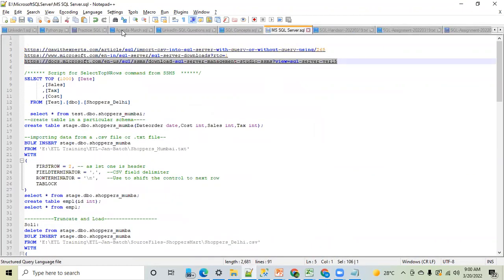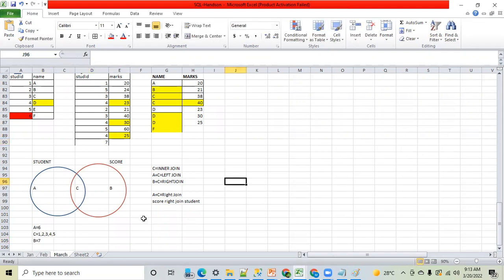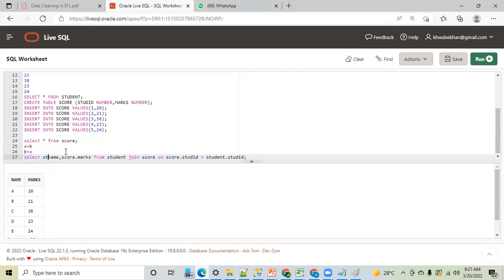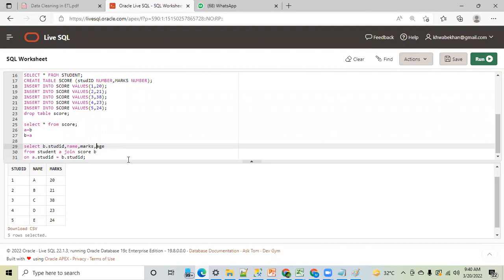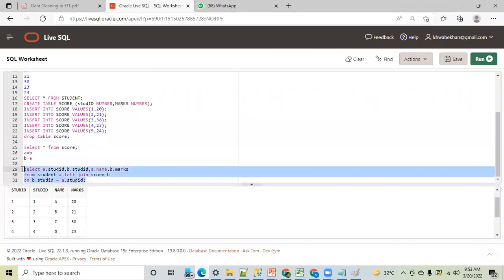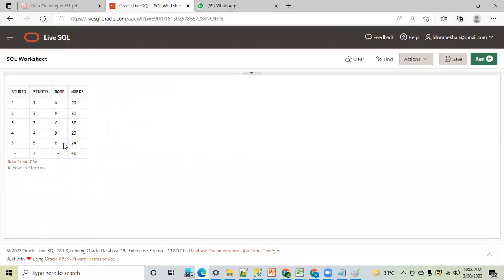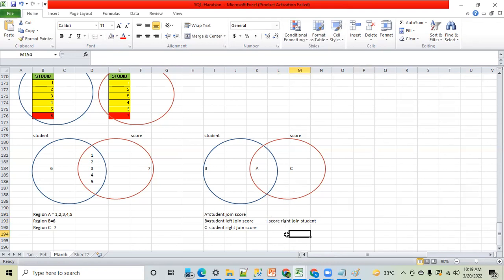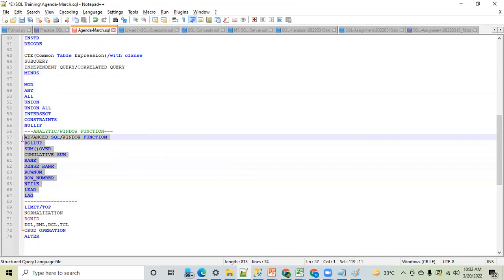SQL 20th Mar 2022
Topics Covered today:
1. Joins